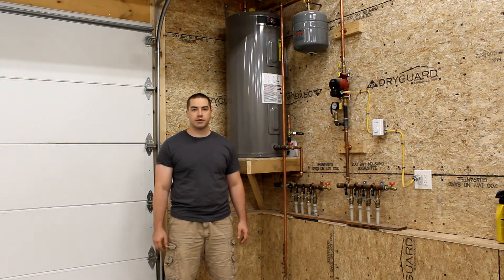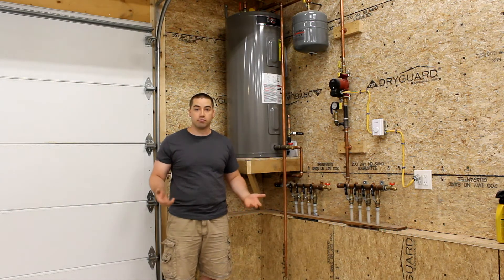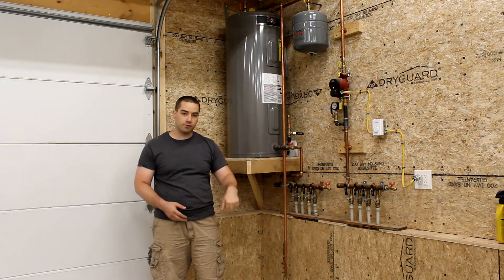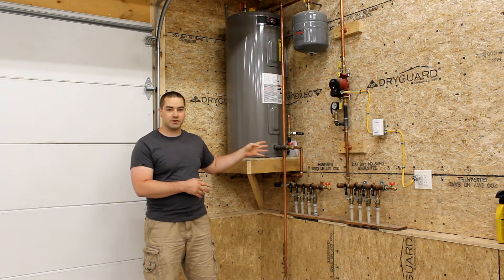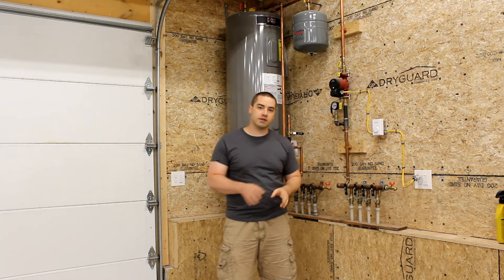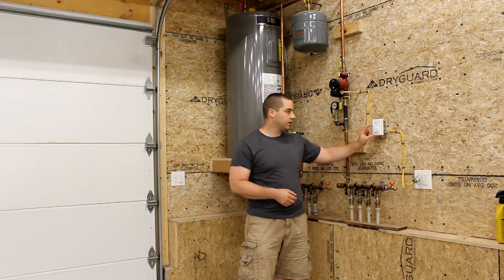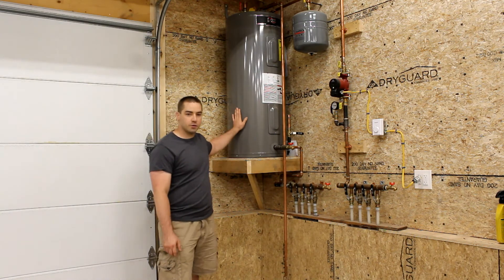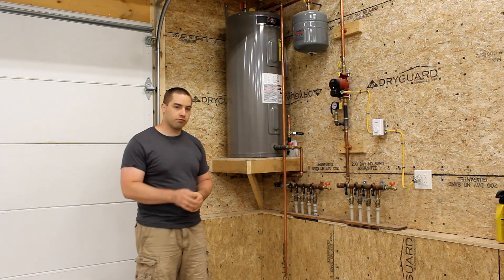Solar Heated Garage Plan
WARNING: This video is kind of dry.
Simple overview of our current heating system which will soon be modified to accept solar.  We will potentially be heating the garage for free (heat generating costs only, yes there is cost to run the pumps).